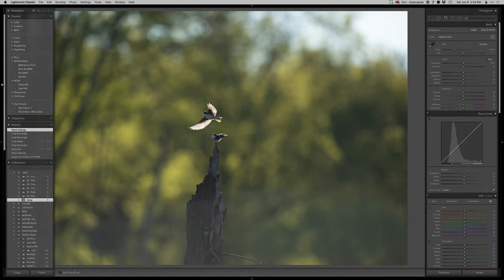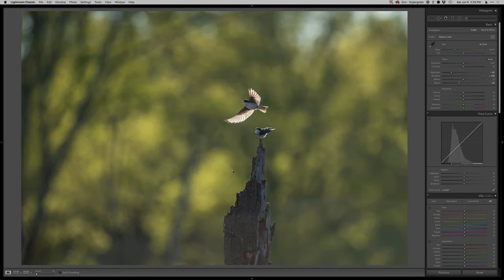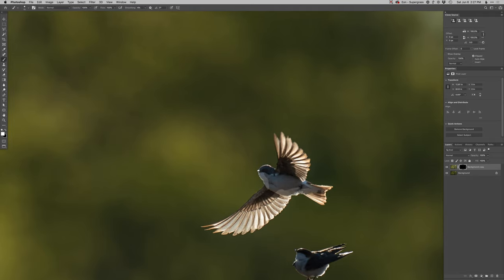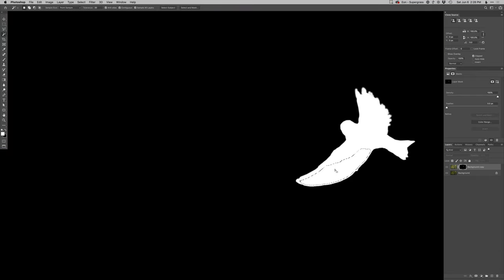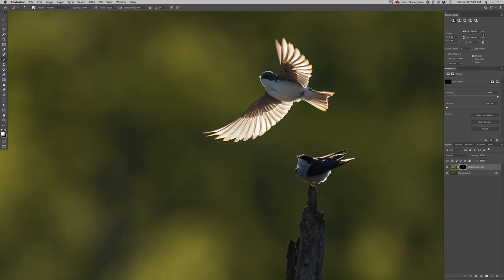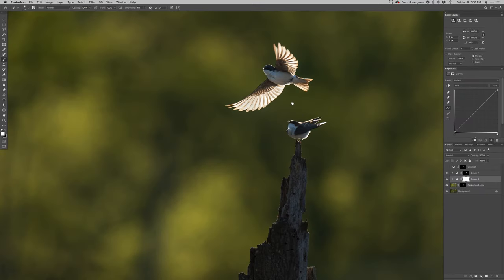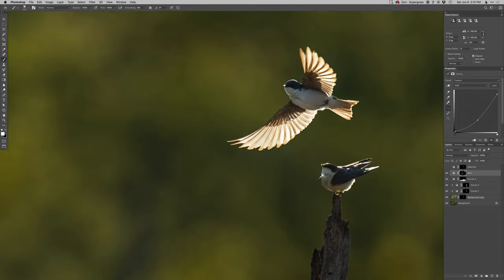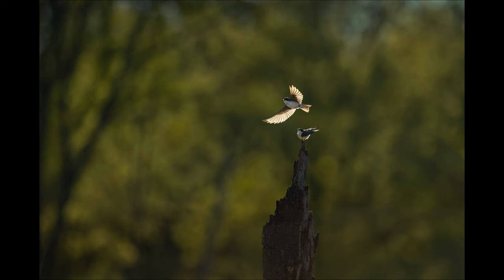Realtime Edit - Backlit Tree Swallows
A realtime edit of a pair of Tree Swallows with one in flight and the wings glowing from the backlit sunlight.

Private Lightroom/Photoshop lessons available remotely to learn these techniques. for more info and to schedule your session.